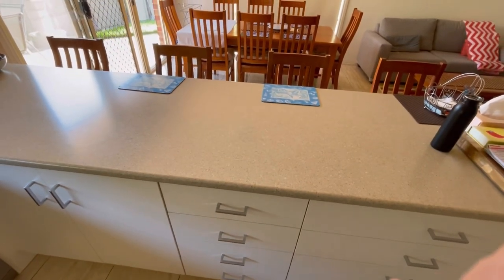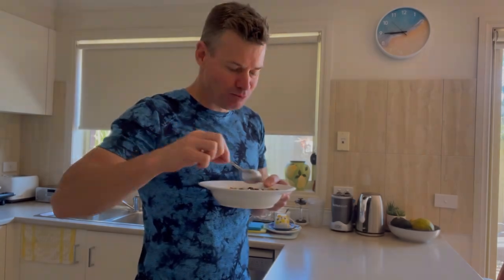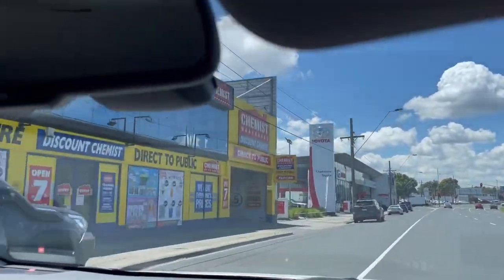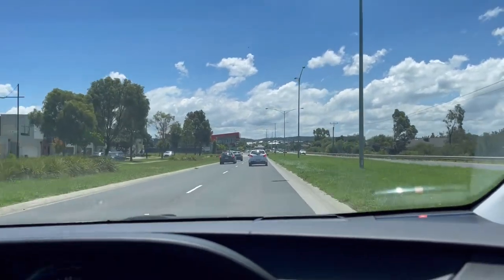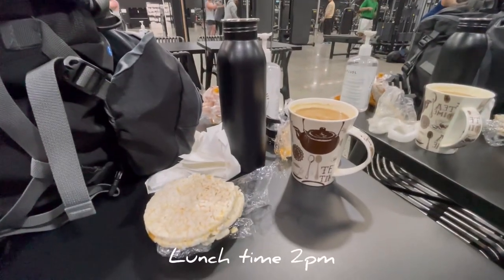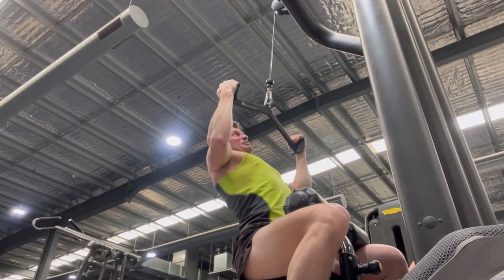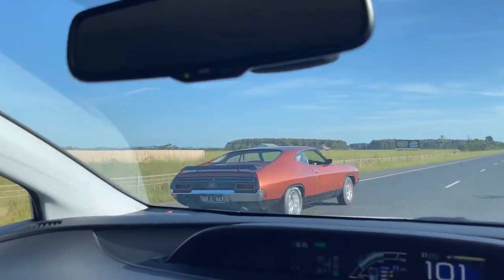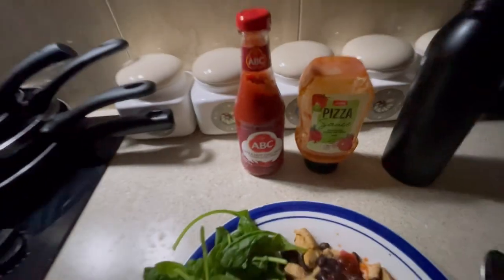Vlog55: Derrimut Pakenham Gym Back, Shoulders & Abs / Ordered New Haier Fridge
Justin makes a delicious breakfast and drives to pickup Toyota car parts and orders a new fridge. Then next to the gym for lunch and a hard core back, shoulders and abs workout lifting weights and gym machines…  Then home to cook more meals.

CREDITS
Song: Thinking of you

My latest book
The Treasure Map Checklist

Merry Christmas….